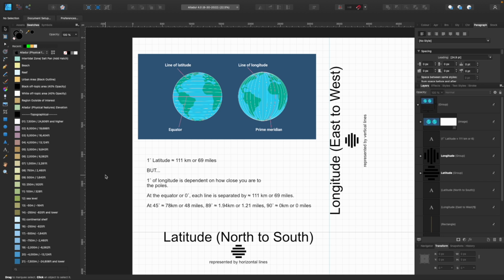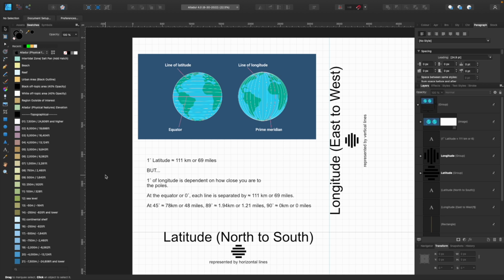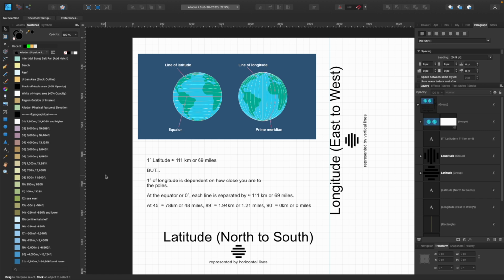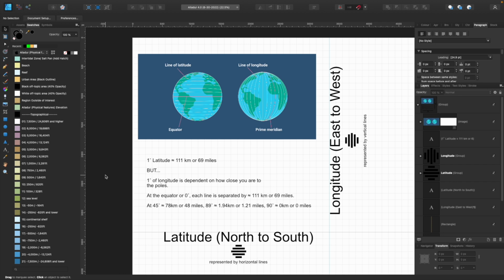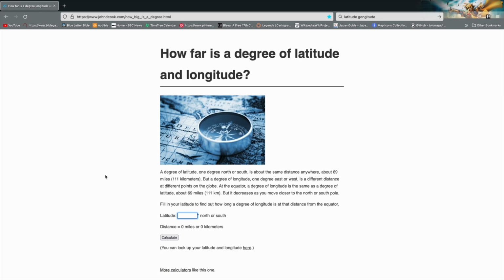Tips & Tricks | S1, E06 | Lines of Latitude and Longitude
I can't be the only one confused with these imaginary lines. So join me and discover the amazing properties of the lines of Latitude and Longitude.